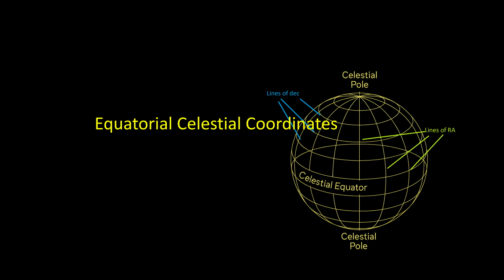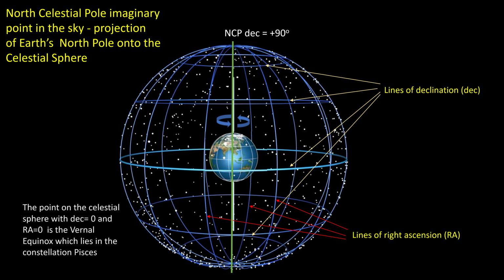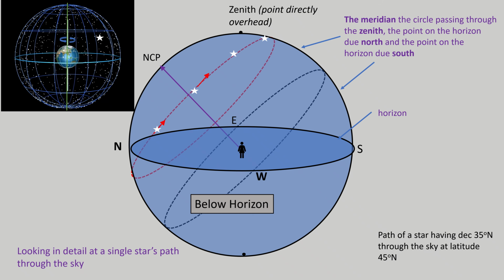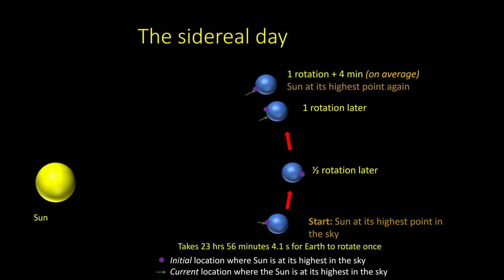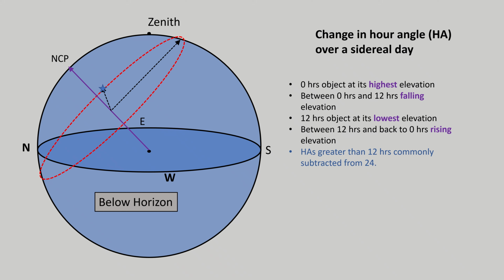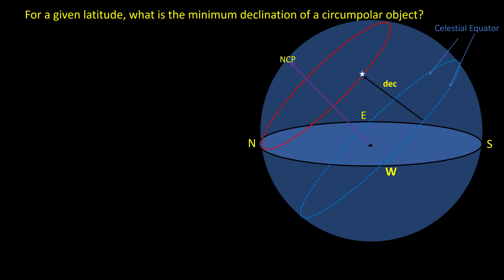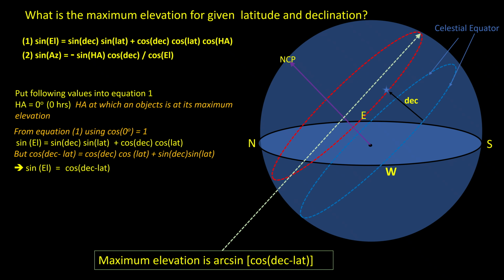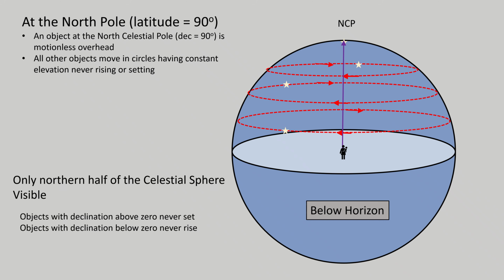Celestial Coordinates Explained Part 1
• Introduces the Celestial Sphere and concept of RA and declination to specify an object’s  position.
• Explains how we calculate the hour angle of an object.
• Explains how we go from (hour angle, declination) to position in the sky (azimuth, elevation).
• Give some worked examples for observers at different latitudes
• Discusses the coordinates of objects in our Solar System. Solar System objects aren’t fixed on the Celestial Sphere.
• Gives examples for the Sun and Mars.
• Explains how we get from the (RA, dec) of a star in an astronomical catalogue to the real (RA, dec) at a given place and time.
• Discusses all the small adjustments we need to make to calculate the star’s position in the sky.